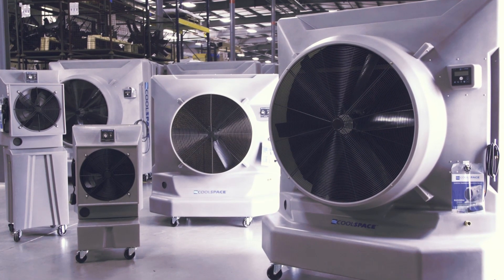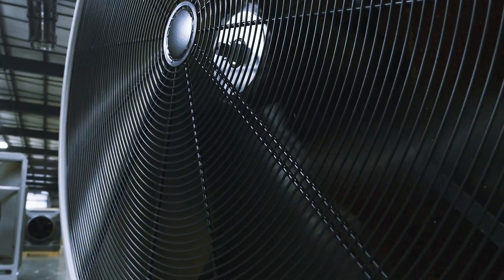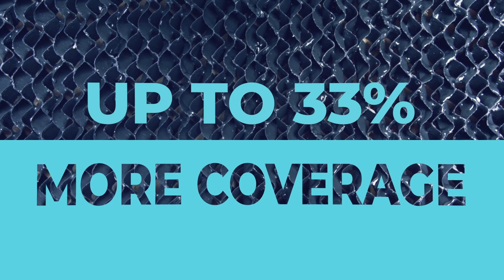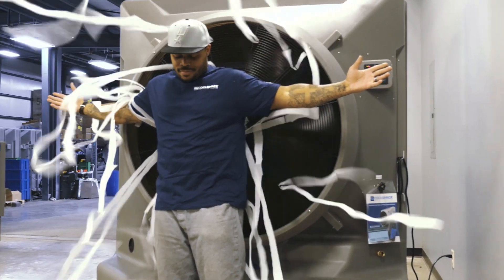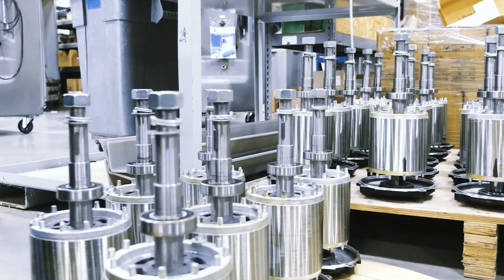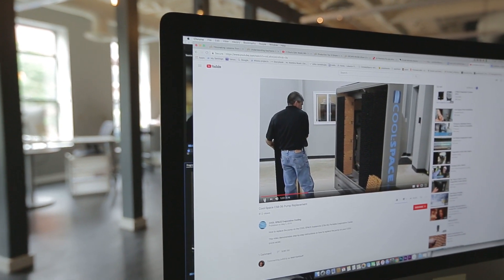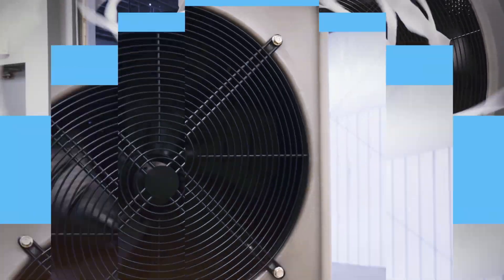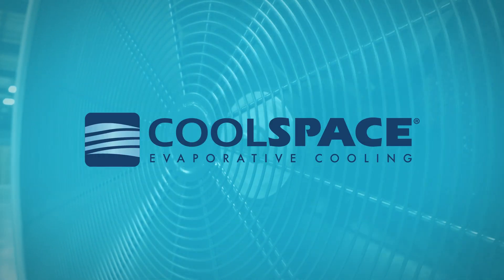COOL-SPACE Shop Cooling Fans - Portable Evaporative Coolers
Cool-Space beats the heat at a fraction of the cost with their top of the line portable shop cooling fans. Portable evaporative shop cooling fans are much more economical to operate than traditional air conditioning, and are much more effective at keeping your shop cool vs traditional fans. Check out the informational video to see why these fans are such a vital component to auto shops, barns, tents, automotive garage, industrial work places and so many other   applications.
And see why you need these fans right now.